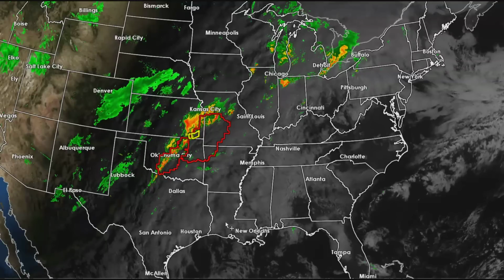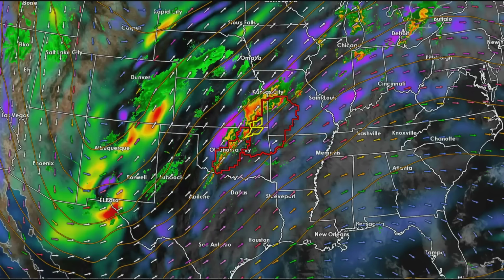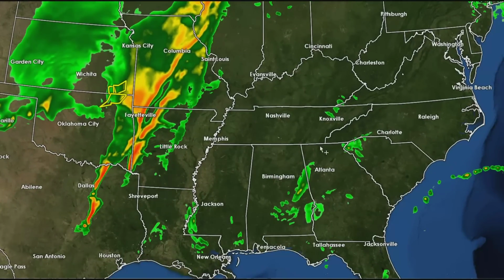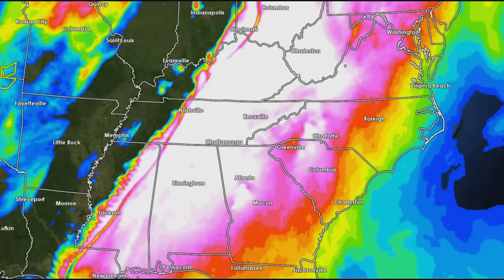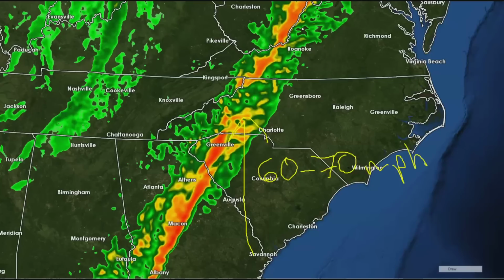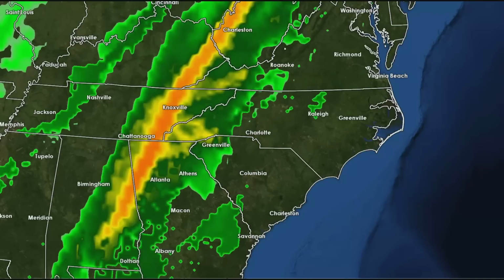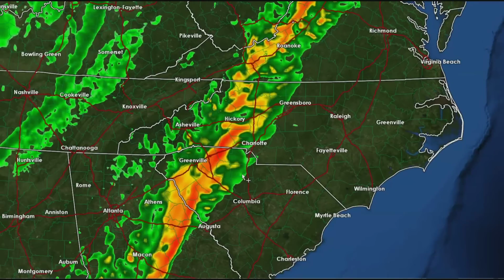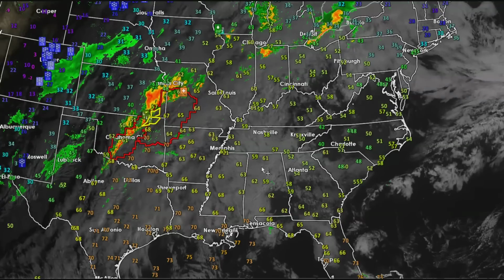Severe Weather Update for Wednesday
Weather discussion from Chief Meteorologist Brad Panovich at NBC Charlotte.